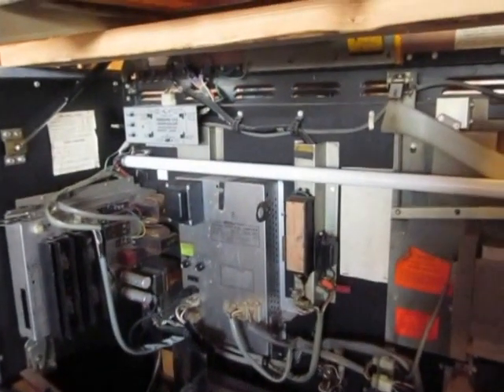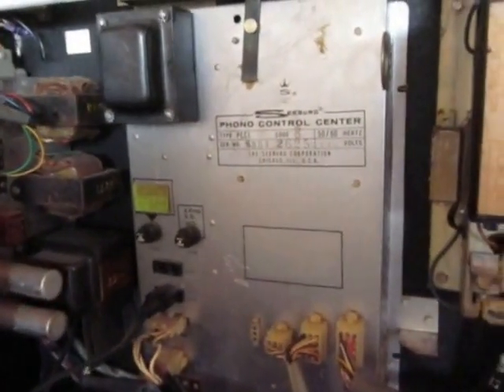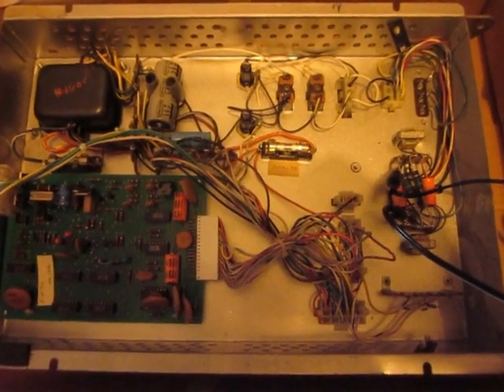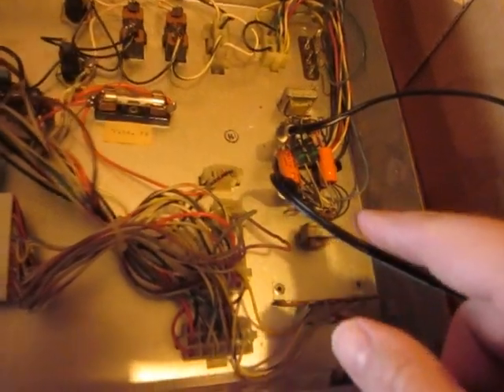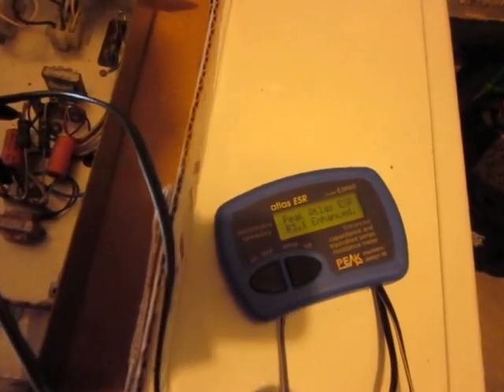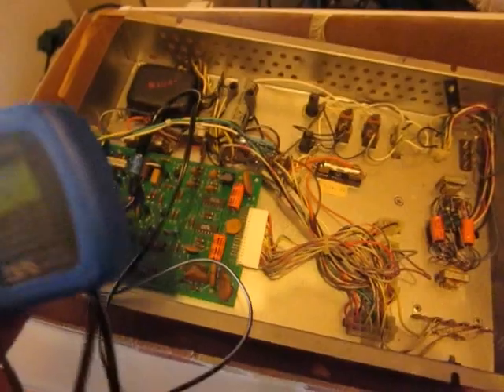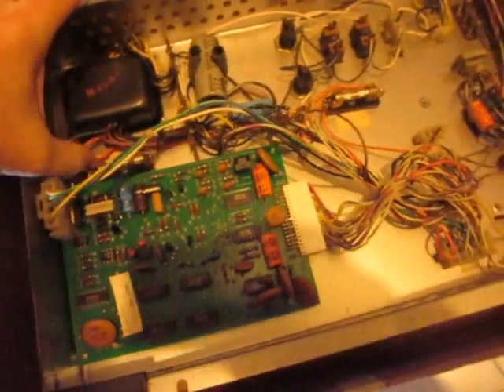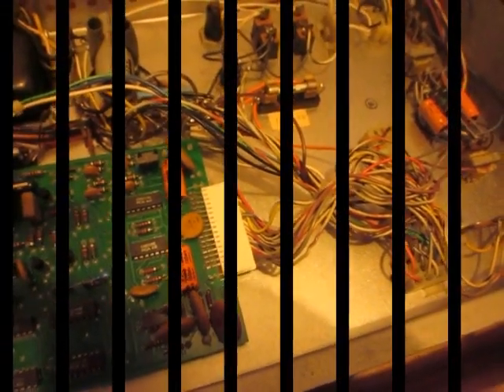How To Check Seeburg SMC1 Disco PCC1 Capacitors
Restoring a 1979 Seeburg Jukebox Model SMC1 Disco.  This is my How To Check PCC1 Phono Control Center Electrolytic Capacitors (lytic caps) using an Atlas ESR Capacitor meter model ESR60.

I bought this old non-working Seeburg Jukebox for $100 as a project. I cleaned and lubricated the Mech (selectomatic 160 mechanism) so the jukebox will sort of play 45 records but only out of the left speakers.  After reading the seeburg manuals I learned the amp needed recapping.  This means I replaced all the older larger electrolytic capacitors with new smaller caps. I learned that lytic caps just wear out with age - like us.  Desoldering old caps and soldering in new caps on the SHP3 Amp which is another video.

Somewhere during this rapid Learning Curve I learned that the ONLY way to determine if the old Capacitors are still acceptable is to check them with a ESR Capacitor checker.  My pinball junkie brother has an Atlas ESR60 meter which I happily borrowed. Wish I had one of these $120 ESR meters sooner.  If you don't know about Capacitor ESR just read Wikipedia as it explains.

This video I use the Atlas ESR60 to check the capacitance and ESR.  I also check the fuses and give the PCC1  a visual check.

If you found this video helpful please click the LIKE button so others can find it easier.

If you need help with your Seeburg Jukebox then join the Yahoo Seeburg Jukebox support group forum.